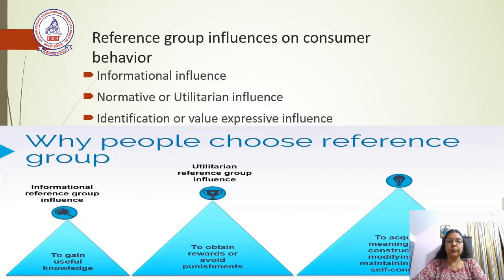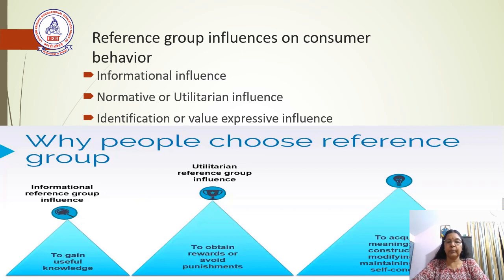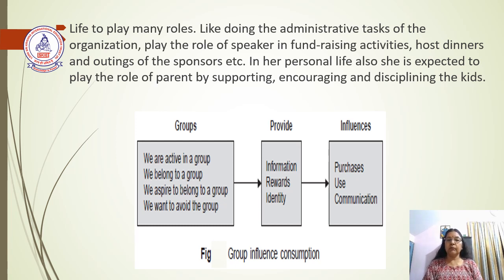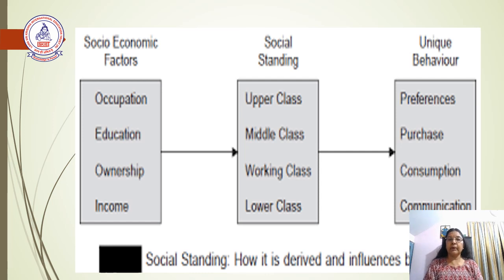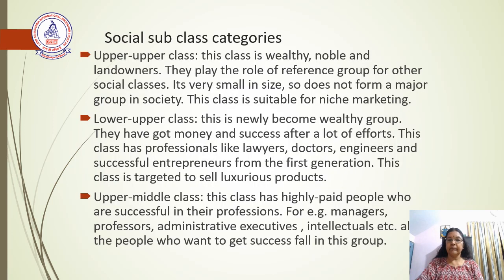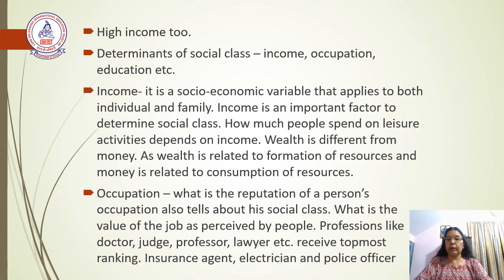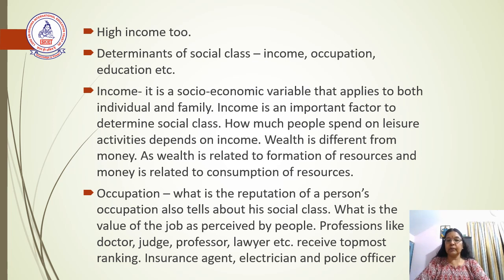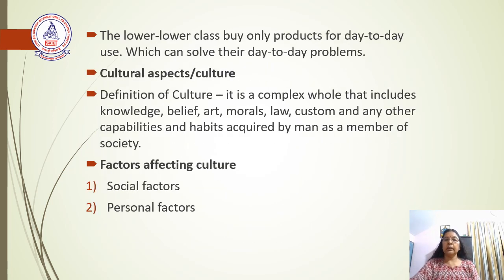Consumer Behavior & Neuro Marketing Part 2 BCU III Sem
reference groups, how reference groups influence consumer behavior, social class definition, social class sub categories, how social class influences consumer behavior, cultural influence on consumer behavior, factors that influence consumption behavior.
Mrs Tanuja Nair
Assistant professor
GIBS B School